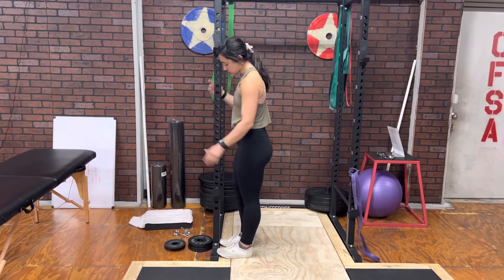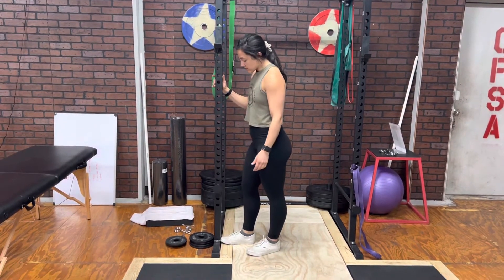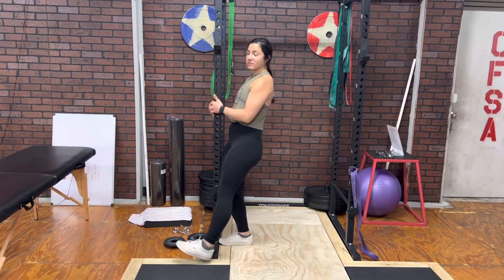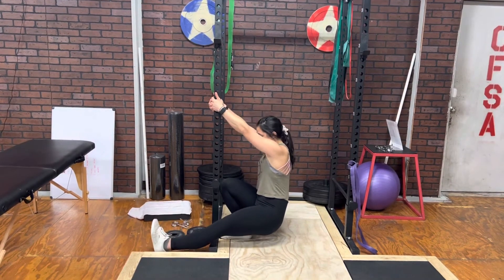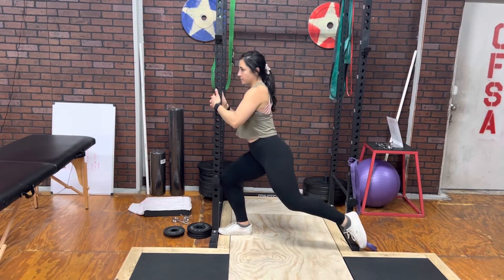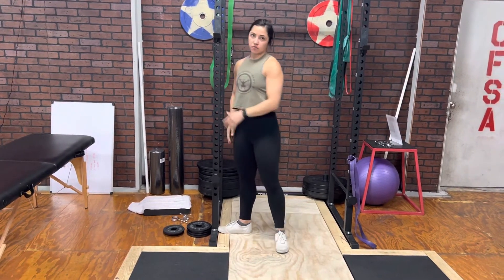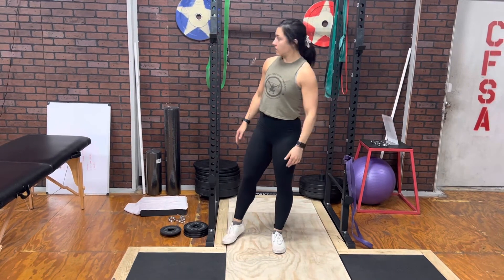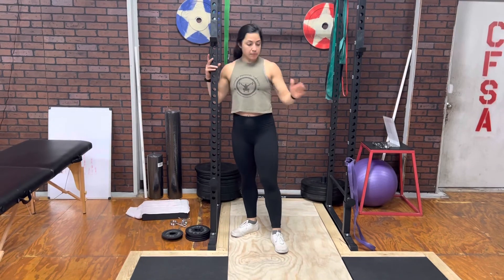Modified pistol & step back at rig